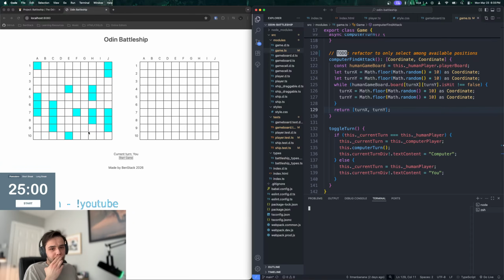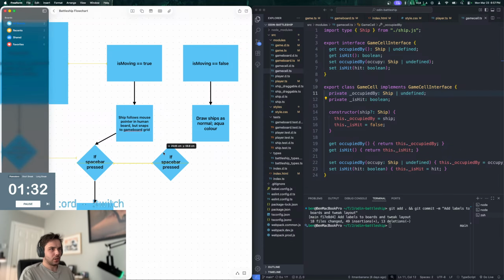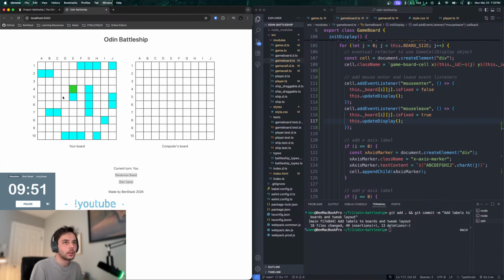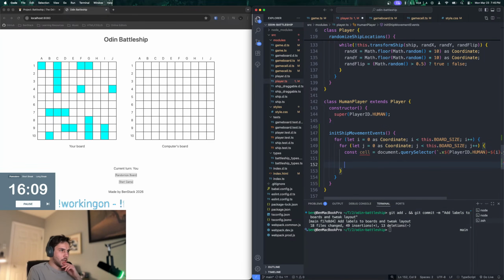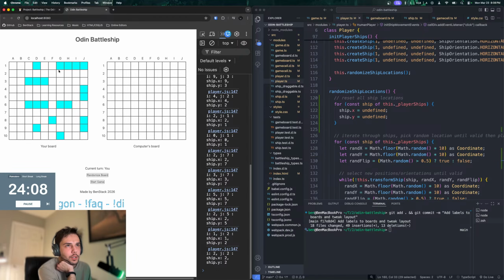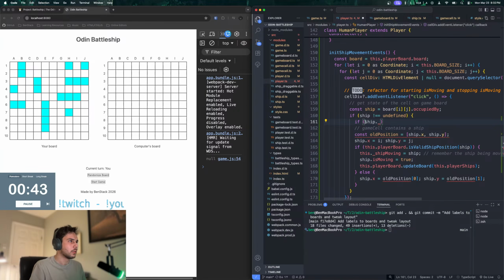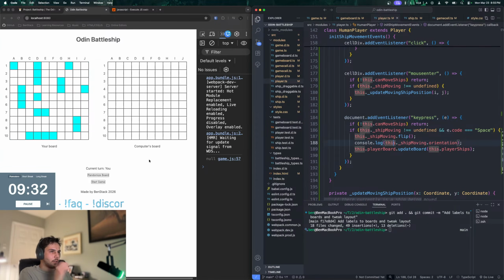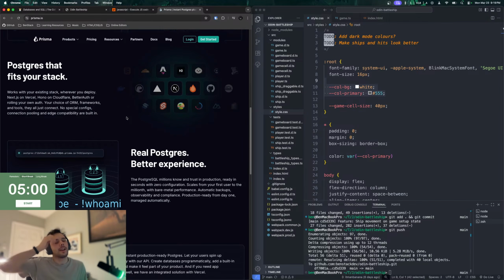Day 46 learning web dev until I know what I’m doing | study, code, hangout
💻 Today’s livestream ➡️ Creating a basic Battleship clone with HTML/CSS/JS (TS). It's harder than it seems, TRUST me.

❔ FAQ:

A: Check the very top of the description.

A: You can call me BenStack or Ben.

A: I'm based in Eastern Canada. Please don't ask for a more specific location; I won't tell you.

A: 25.

Q: What resources would you recommend for learning web development?
A:
Free:

Q: What pomodoro app do you use?

Q: Do you have a formal education?
A: Yes, I have a Bachelor of Applied Science in Computer Science (2025) and a Bachelor of Science in Biology (2023). I don't use my biology degree at all anymore but I'd love to incorporate it into the work that I do some day.

A: I work in IT. It's alright, it pays the bills. But I'd really like to work in software development some day.

Q: How long have you been coding for?
A: I taught myself the basics of programming about 15 years ago when I was in elementary school, but never took it seriously until I started my CS degree in 2023. Since then I've learned a lot of CS theory but still possess very few practical skills. I started documenting my journey learning web development on this channel in January 2026.

Q: Why are you learning web development and not another kind of programming?
A: I feel like web development is a great spot to start for learning industry-relevant technologies. It gives me a good foundation of knowledge that I can use to expand upon when the time comes. Not to mention there are still more jobs requiring web development skills than any other kind of software development (I think).

Q: Why aren't you using AI?
A: I'm against leaning on AI for most things, especially learning. I want to learn things the hard way so the knowledge I gain actually sticks. I don't want to have to rely on AI to do everything for me; I want to deeply understand the technologies I'm learning and working with so I know what I'm doing.